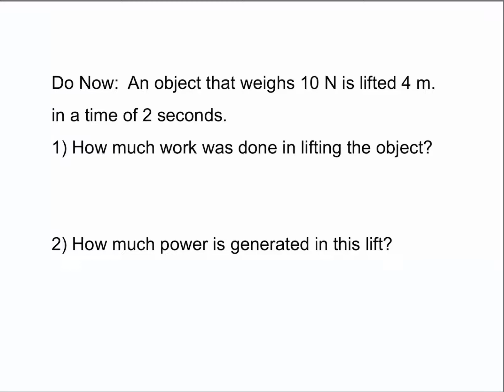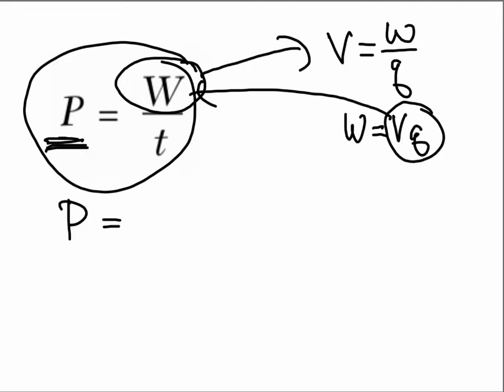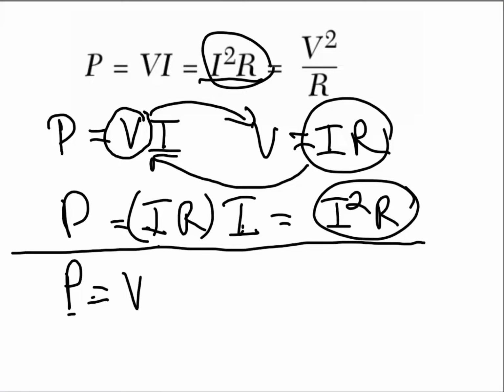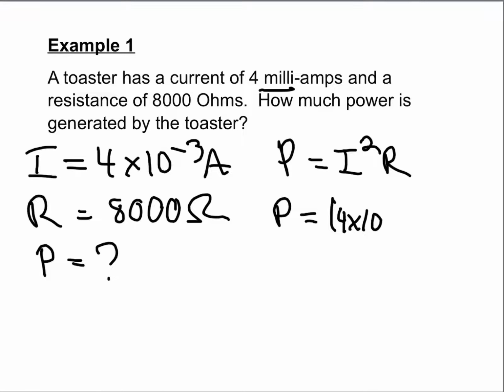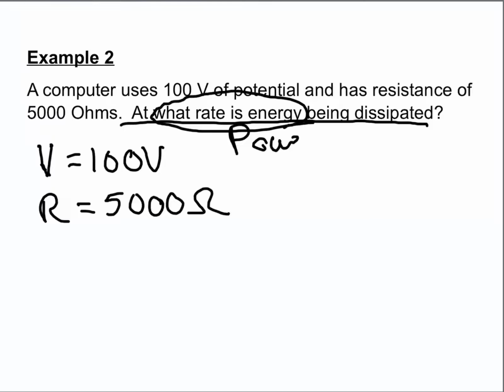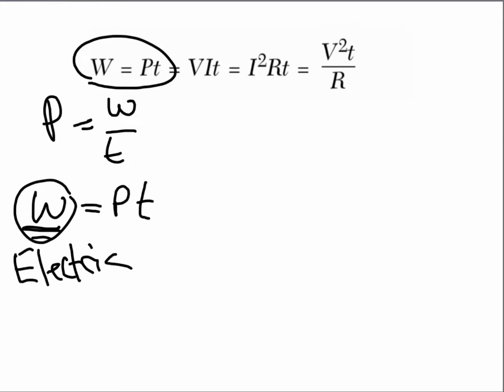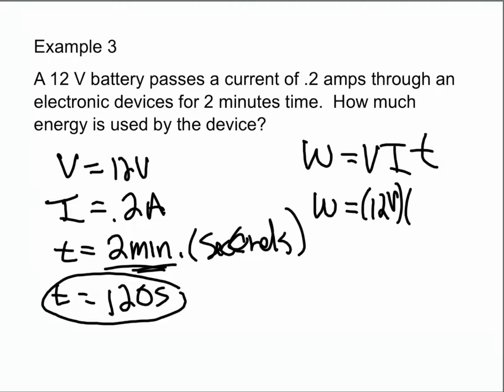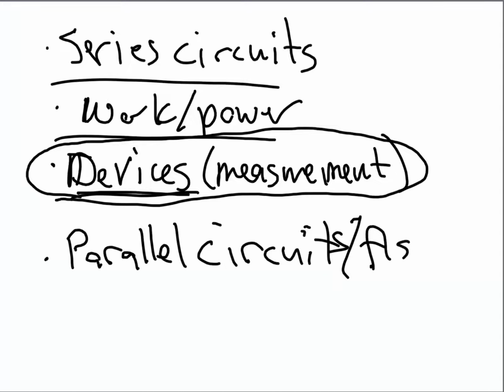Honors Physics - Work and Energy